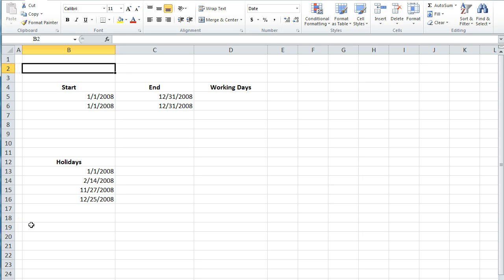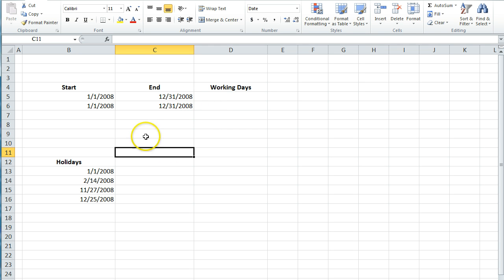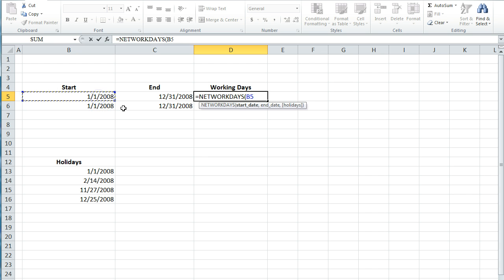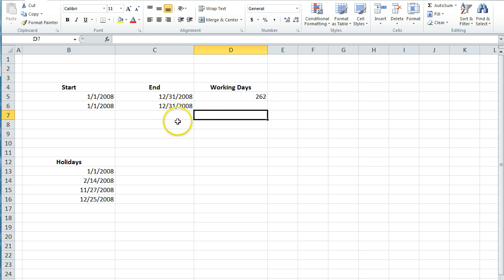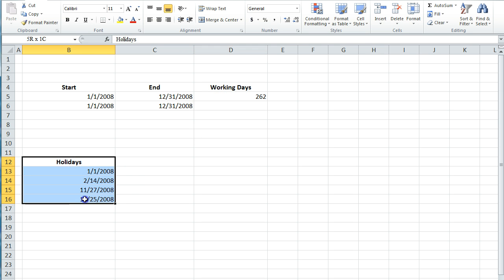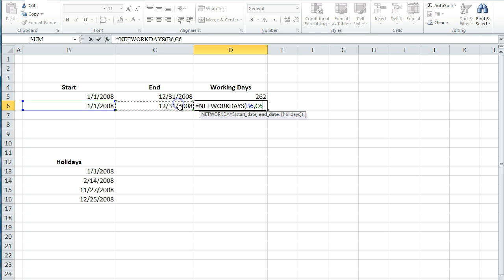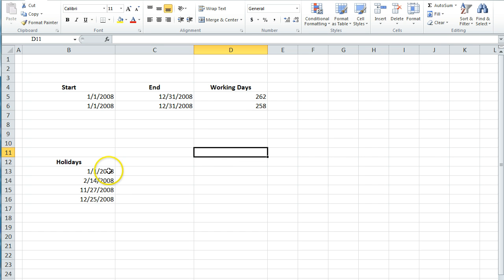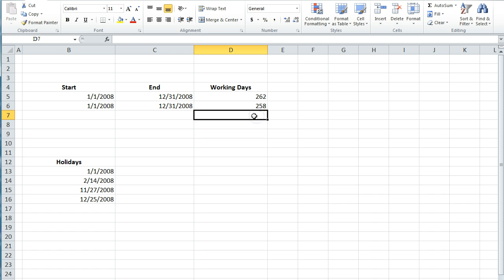Calculate Working Days Between Two Dates in Excel 2010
In this video you'll learn how to calculate working days between two dates in Microsoft Excel 2010.